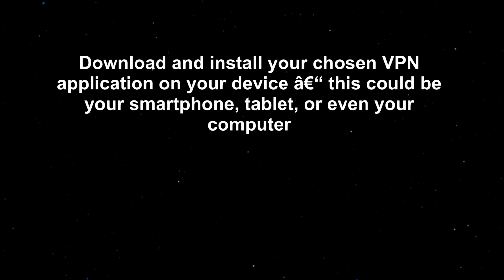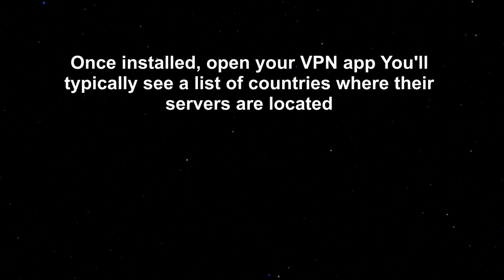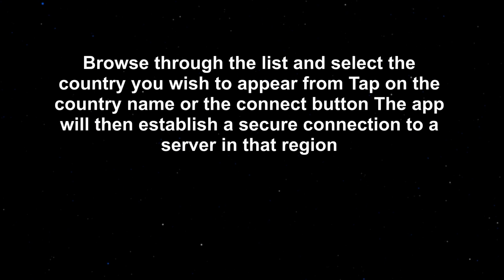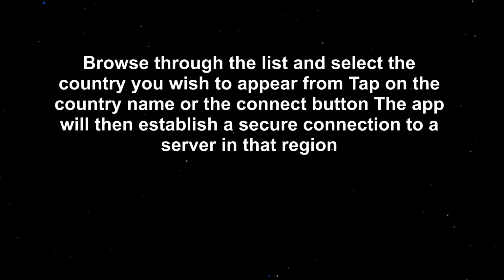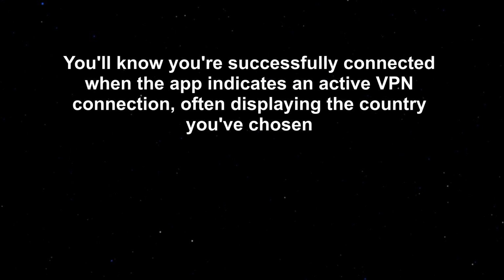How To Switch Location Or Country On Ome Tv - KevinHowTo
How To Switch Location Or Country On Ome Tv guides users on changing their location or country setting on Ome TV, allowing them to connect with people from different regions, providing options for using VPNs or other methods to alter their virtual location and explore diverse interactions.

00:00 Intro
00:08 Ensure OmeTV App Installed
00:16 Choosing a VPN
00:29 Download and Install VPN
00:37 Open VPN App
00:45 Connecting to a VPN Server
00:57 VPN Connected Status
01:03 Open OmeTV App
01:09 Connect with New Users
01:23 Disconnect VPN